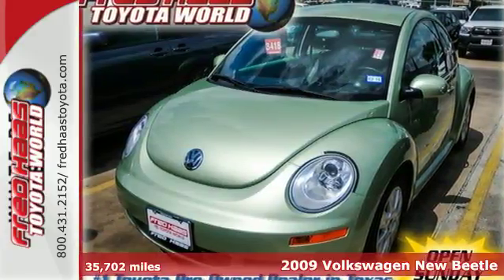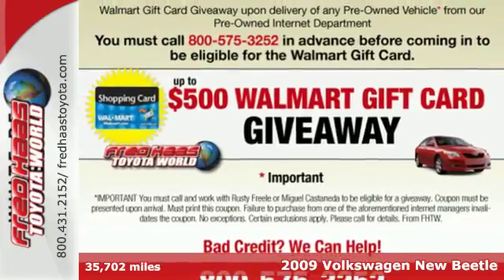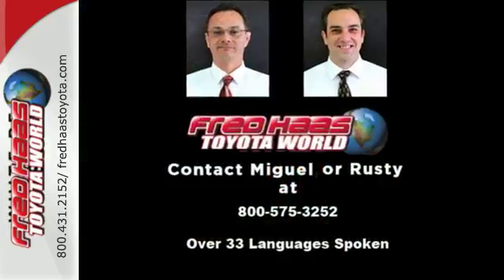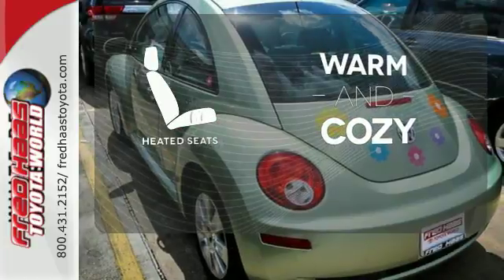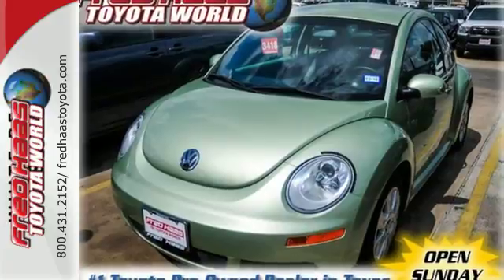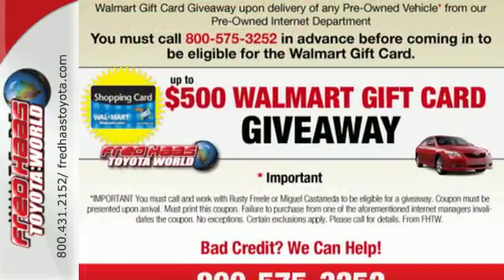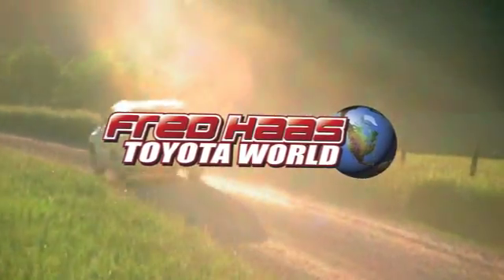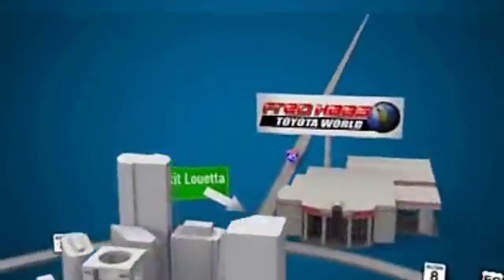2009 Volkswagen New Beetle Spring Houston, TX 9M513262T - SOLD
Year: 2009
Make: Volkswagen
Model: New Beetle
Trim: 2 Door Car
Engine: 2.5L 5 Cylinder Engine
Color: Gecko Green Metallic
Mileage: 35702
Stock #: 9M513262T
VIN: 3VWPG31C29M513262

Address:
20400 I-45 North